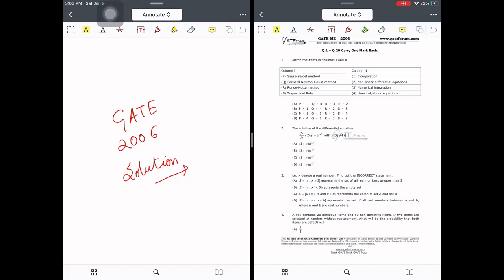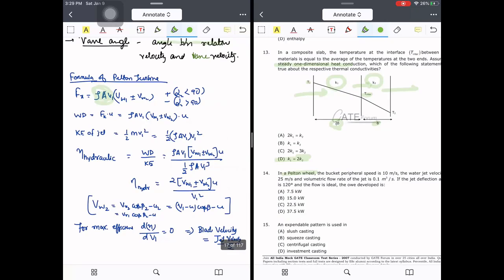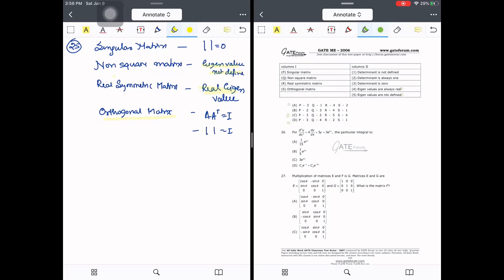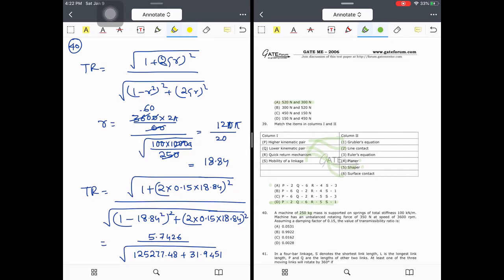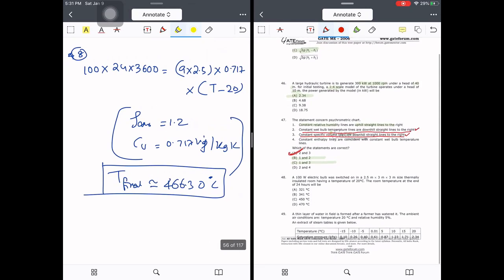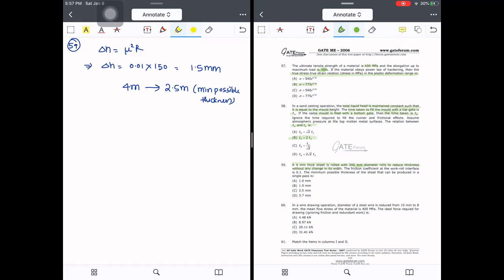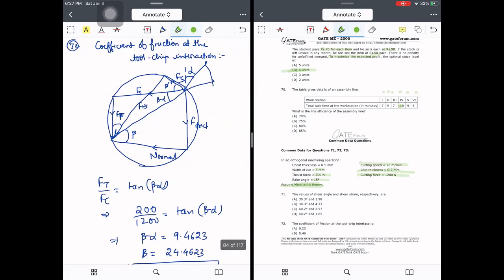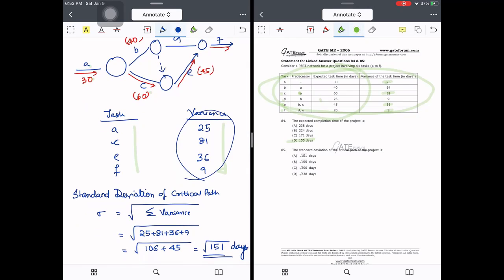GATE 2006 Mechanical Engineering Solved Paper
Hi Guys, I am  presenting full explanation for GATE 2006 solved mechanical question paper.

"PLEASE USE ASPECT RATIO 16:9 FOR BEST VIEWING EXPERIENCE"